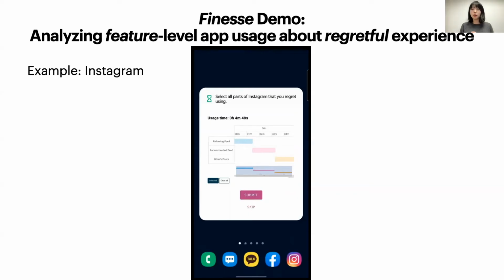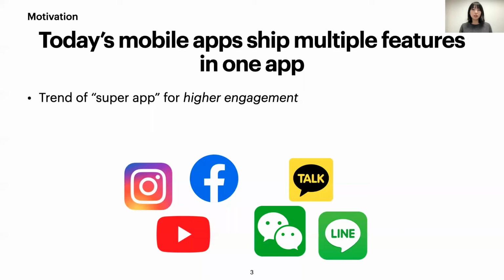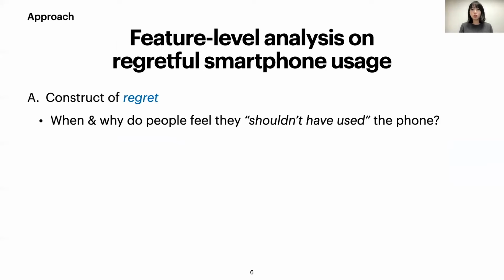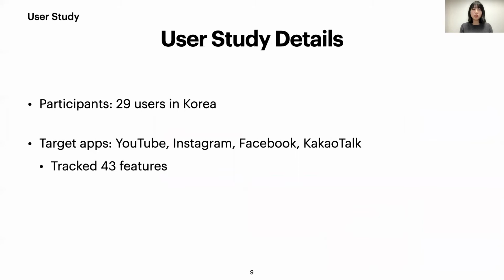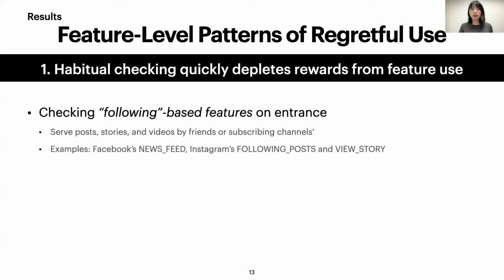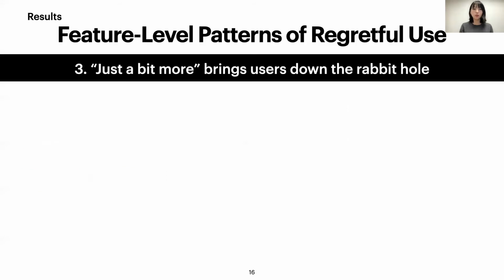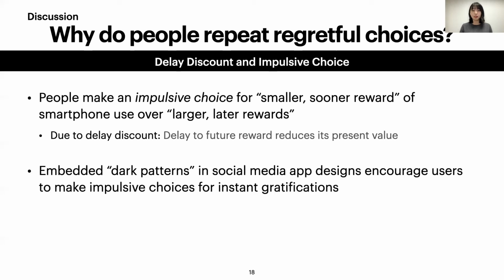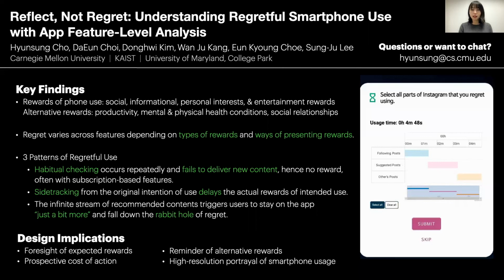Reflect, not Regret: Understanding Regretful Smartphone Use with App Feature-Level Analysis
10-min presentation on our CSCW'21 paper: "Reflect, not Regret: Understanding Regretful Smartphone Use with App Feature-Level Analysis"

This paper won a Best Paper Award and Methods Recognition at ACM CSCW 2021!